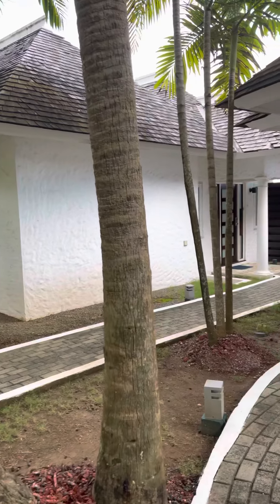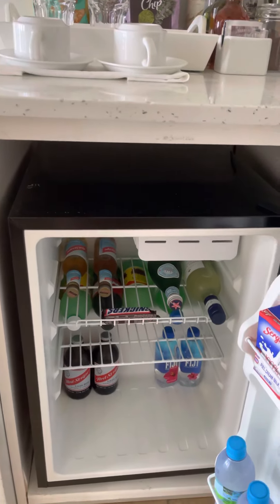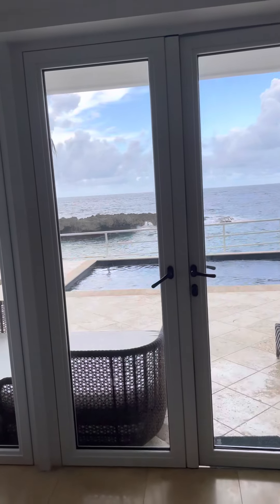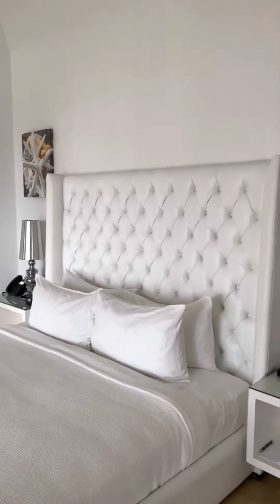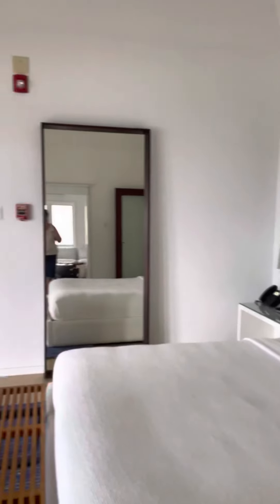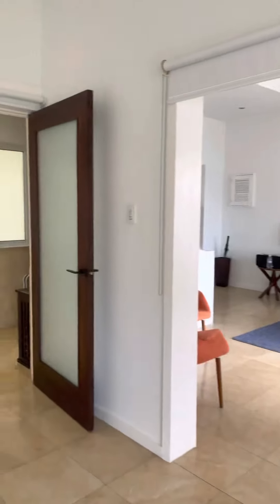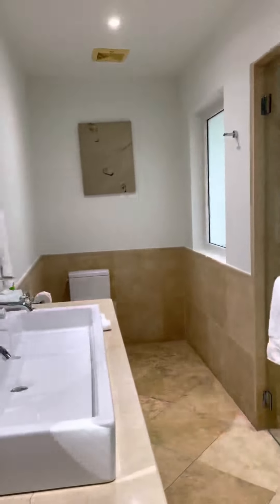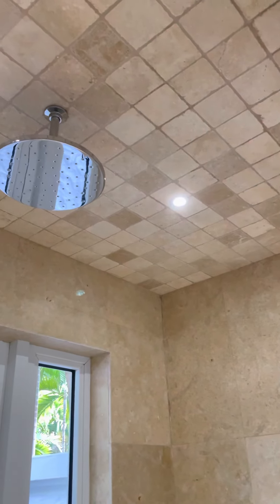Room tour Trident Hotel Jamaica